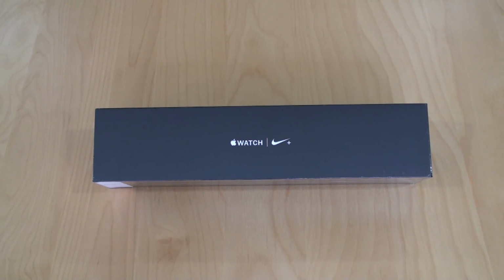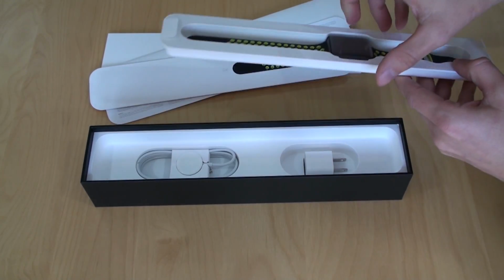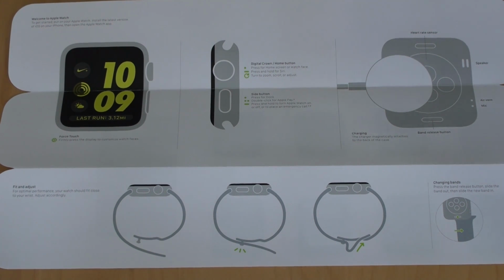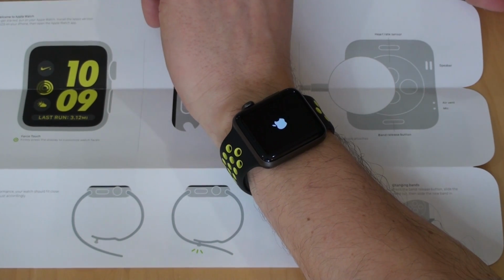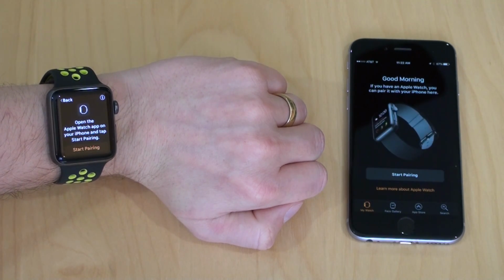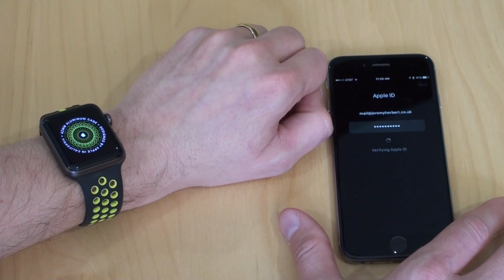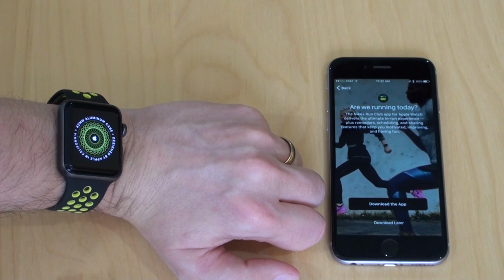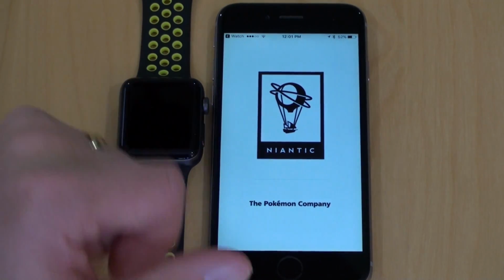Apple Watch Nike+ Series 2 Unboxing and Fixing Setup Problems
Unboxing and setting up the latest 42mm Series 2 Apple Watch with Nike+. Spoiler alert - this did not go well! Contains troubleshooting tips for when Apple Watch will not sync to iPhone.